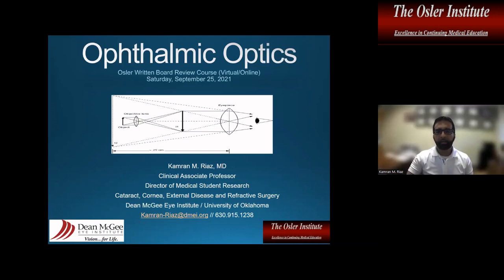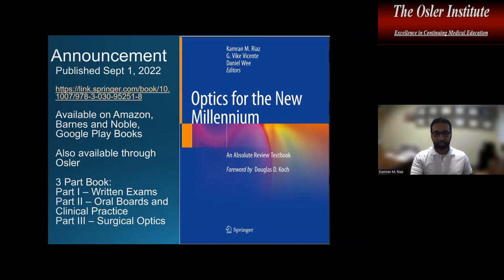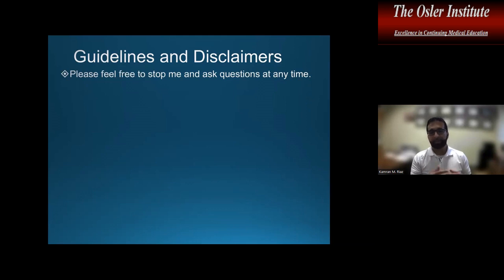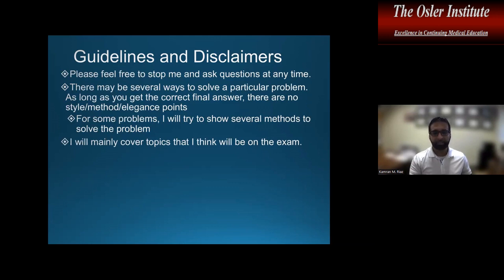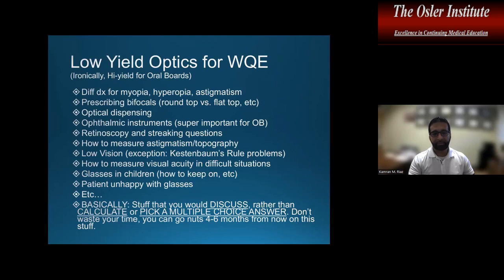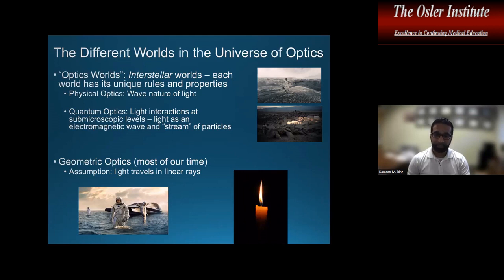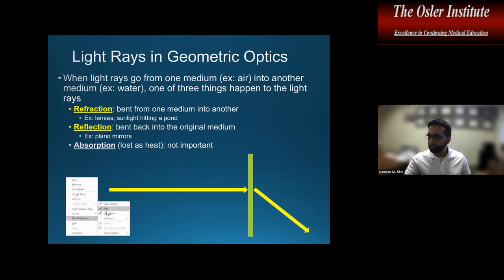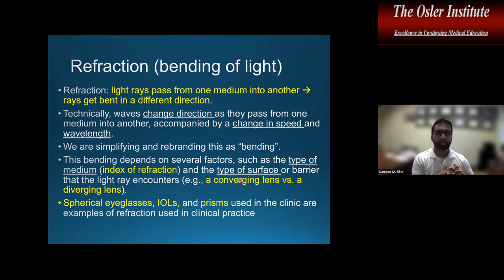Osler Ophthalmology Subscription Based Review 2022 Sample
CME on Your Terms – The Osler Institute utilized state-of-the-art equipment to record our Live September 2022 comprehensive Ophthalmology Online Review Course and bring it to you!

This comprehensive review is designed to help you pass your written exams and to update your clinical knowledge base; it is beneficial to Ophthalmology residents taking their WQE as well as practicing physicians preparing to take the cognitive DOCK exam or to complete the Quarterly Question Module in lieu of the DOCK Core Knowledge Module.